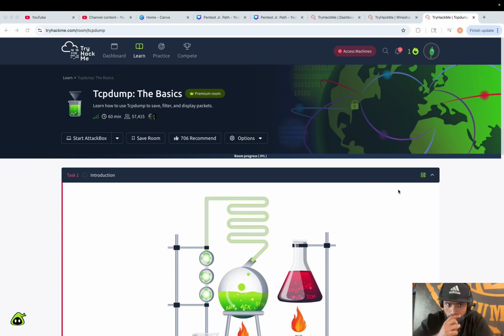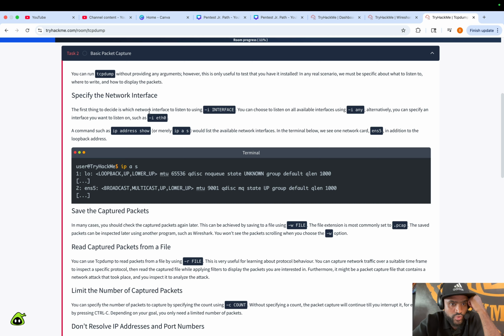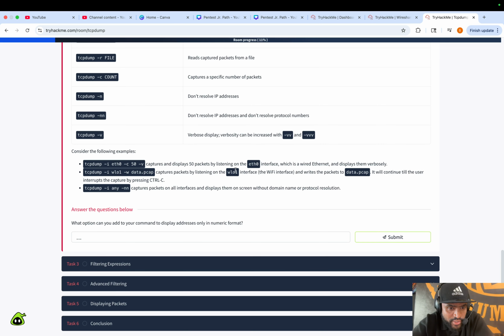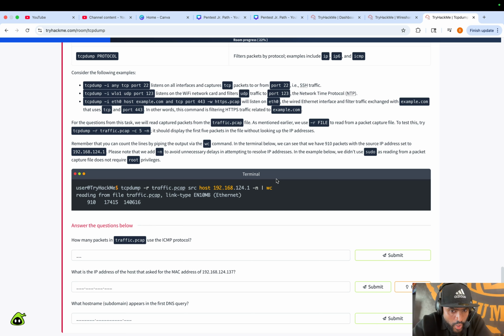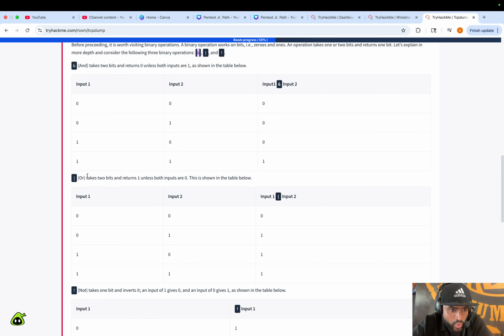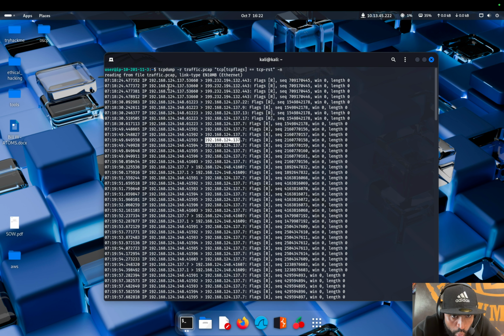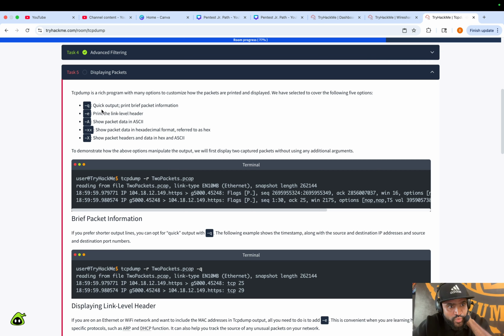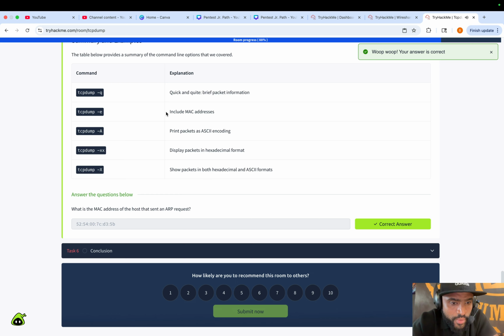TCPDUMP Basics — TryHackMe Walkthrough & Hands-On Lab (Beginner Friendly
Learn tcpdump fast — complete TryHackMe “TCPDUMP — The Basics” walkthrough with live command examples, explanations, and lab tips. This video is perfect if you’re new to packet capture and want hands-on practice for OSCP / pentest labs.

What you’ll learn:
• How tcpdump works and when to use it
• Basic tcpdump commands to capture traffic (filters, interfaces, packet counts)
• How to read key fields in packet output (IP, ports, flags)
• Save captures to pcap and analyze with Wireshark
• Practical TryHackMe lab walkthrough + common pitfalls and tips